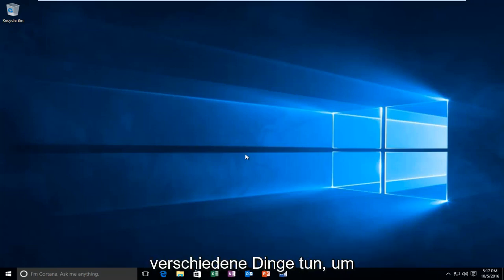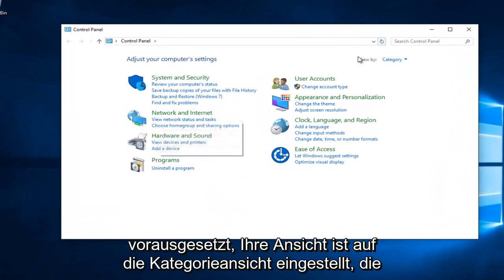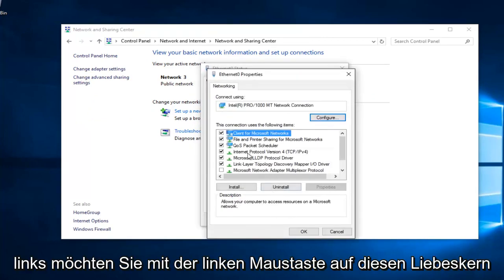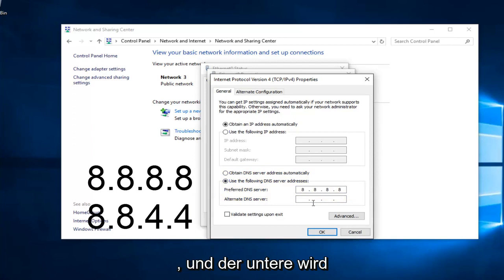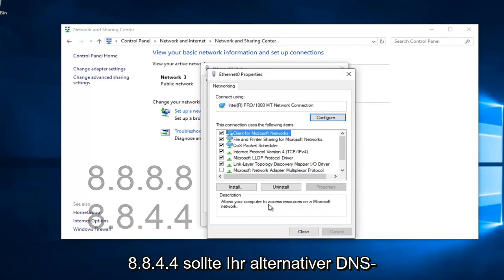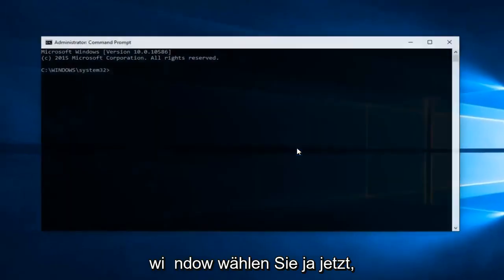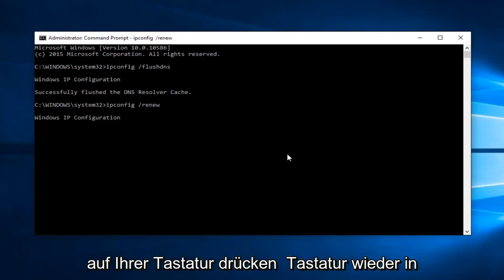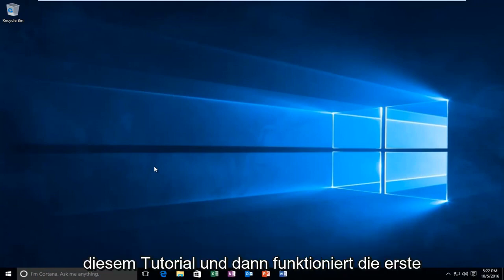Gelöst: Server-DNS-Adresse konnte nicht gefunden werden Windows 10/11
Dieses Tutorial wird Ihnen hoffentlich zeigen können, wie Sie den Fehler „DNS-Adresse konnte nicht gefunden werden“ beheben, der auftreten kann, wenn Sie versuchen, alle oder bestimmte Websites zu besuchen.

Das Domain Name System (DNS) ist ein hierarchisches verteiltes Benennungssystem für Computer, Dienste oder andere Ressourcen, die mit dem Internet oder einem privaten Netzwerk verbunden sind. Es verknüpft verschiedene Informationen mit Domänennamen, die jeder der teilnehmenden Einheiten zugewiesen sind. Ein Domain Name Service löst Anfragen nach diesen Namen in IP-Adressen auf, um Computerdienste und Geräte weltweit zu lokalisieren. Durch die Bereitstellung eines weltweiten, verteilten schlüsselwortbasierten Weiterleitungsdienstes ist das Domain Name System ein wesentlicher Bestandteil der Funktionalität des Internets.

Eine häufig verwendete Analogie zur Erklärung des Domain Name Systems ist, dass es als Telefonbuch für das Internet dient, indem es menschenfreundliche Computer-Hostnamen in IP-Adressen übersetzt. Im Gegensatz zu einem Telefonbuch kann DNS jedoch schnell aktualisiert und diese Aktualisierungen verteilt werden, sodass sich der Standort eines Dienstes im Netzwerk ändern kann, ohne dass die Endbenutzer beeinträchtigt werden, die weiterhin denselben Hostnamen verwenden. Benutzer machen sich das zunutze, wenn sie aussagekräftige URLs (Uniform Resource Locators) und E-Mail-Adressen aufsagen, ohne wissen zu müssen, wie der Computer die Dienste tatsächlich findet.

Das Domain Name System verteilt die Verantwortung für die Zuweisung von Domainnamen und die Zuordnung dieser Namen zu IP-Adressen, indem es autoritative Nameserver für jede Domain festlegt. Autorisierende Nameserver sind für ihre jeweiligen Domänen verantwortlich und können ihrerseits andere autoritative Nameserver für ihre Subdomänen zuweisen. Dieser Mechanismus hat das DNS verteilt und fehlertolerant gemacht und dazu beigetragen, die Notwendigkeit zu vermeiden, dass ein einzelnes zentrales Register kontinuierlich konsultiert und aktualisiert werden muss. Darüber hinaus ist die Verantwortung für die Pflege und Aktualisierung des Stammdatensatzes für die Domains auf viele Registrierstellen für Domainnamen verteilt, die um das Geschäft des Endbenutzers, des Domaininhabers, konkurrieren. Domains können jederzeit von Registrar zu Registrar verschoben werden.